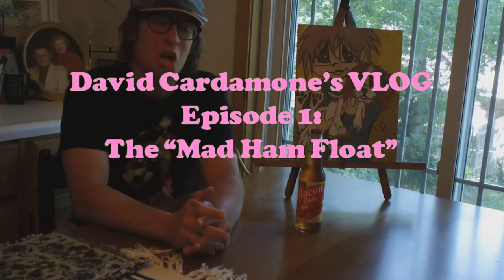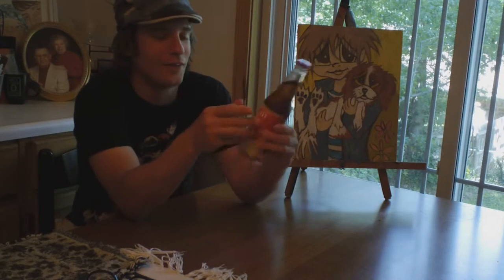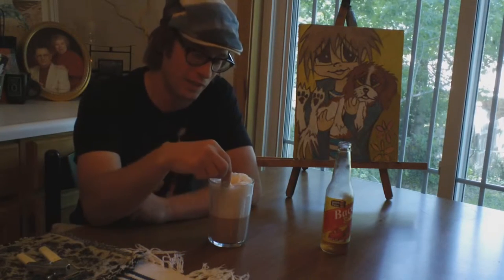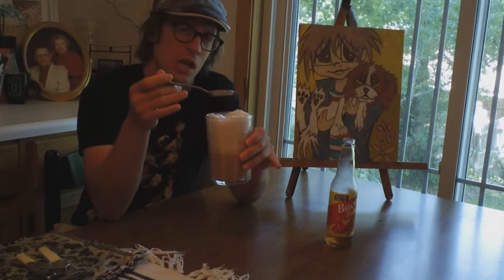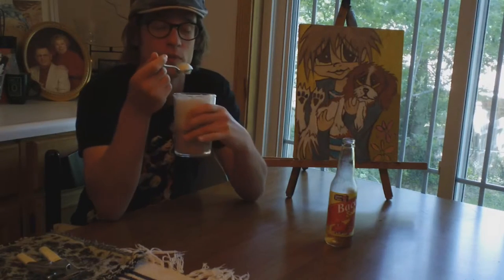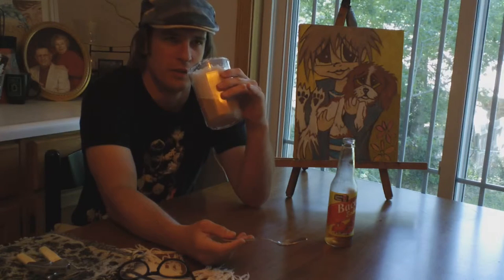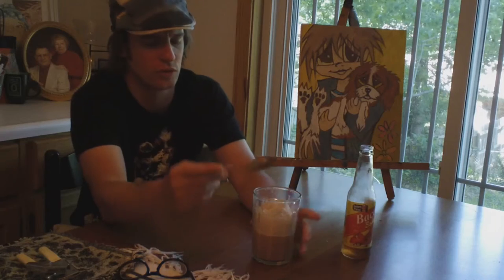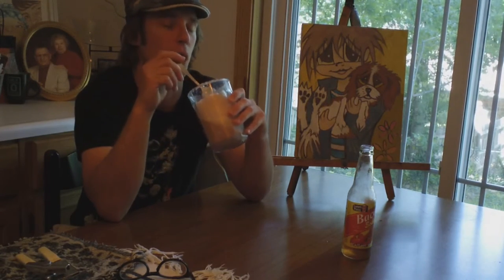David Cardamone VLOG Episode 1: "Mad Pig Float".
Hi, get to know more about David Cardamone through his VLOG. Here David talks about making a new creation of a float; The "Mad Pig Float".